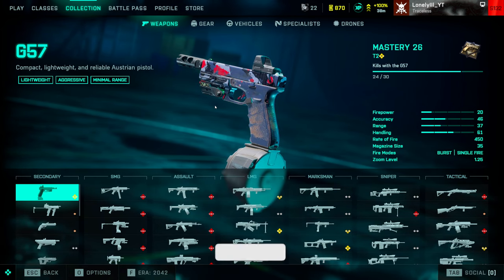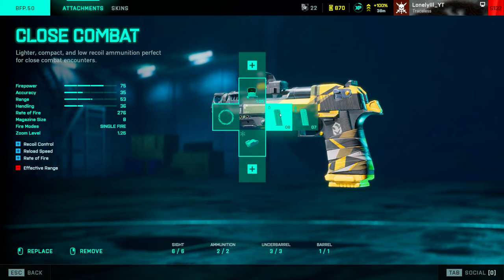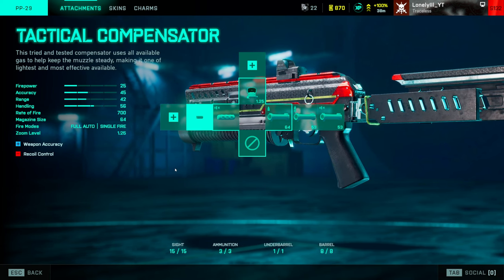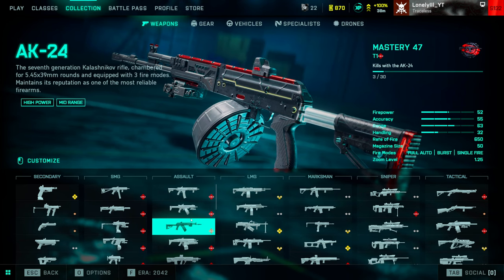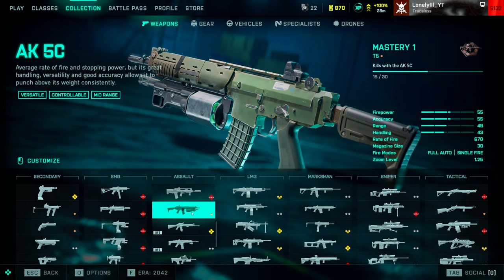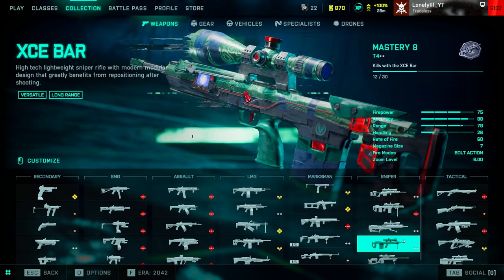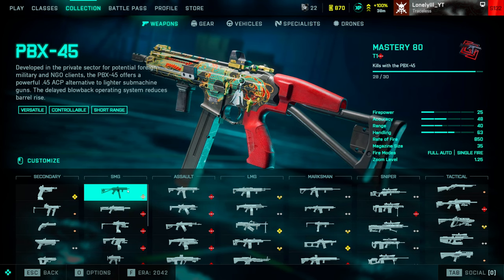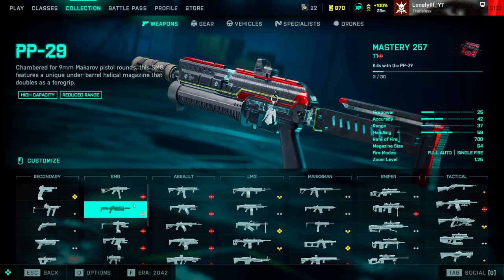Best Guns for Season 7 in Battlefield 2042 with Attachment Setups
Hey Guys welcome back to a new video! Today i will go over the best guns you can currently use in Battlefield 2042 Season 7 to have more successful gunfights.

DPI: 1600
Sens: 24.5cm/360
FOV: 103
ADS Fov: ON

0:00 Intro
0:40 Secondary
1:42 SMG
3:19 Assault Rifles
5:47 LMG
6:19 Marksman Rifles
6:48 Sniper Rifles
7:28 Tactical
9:05 My Top 3